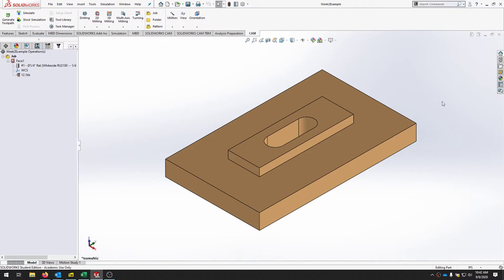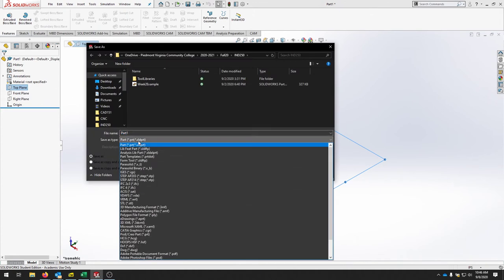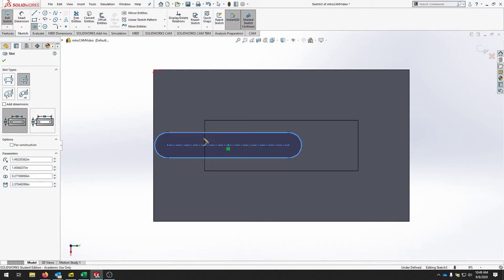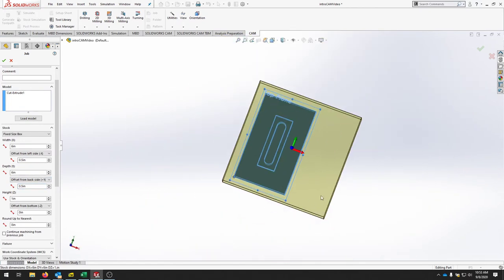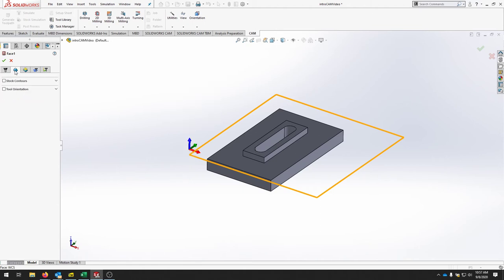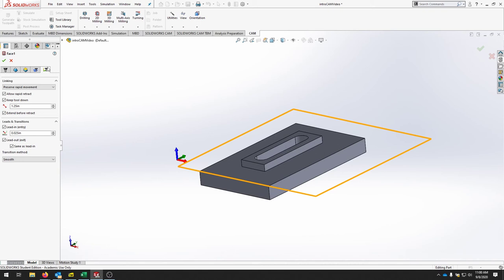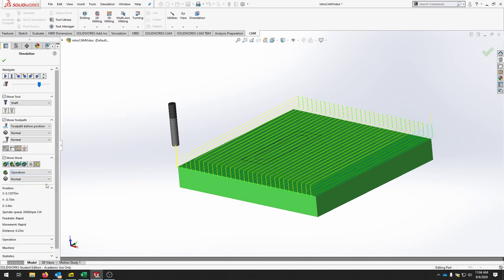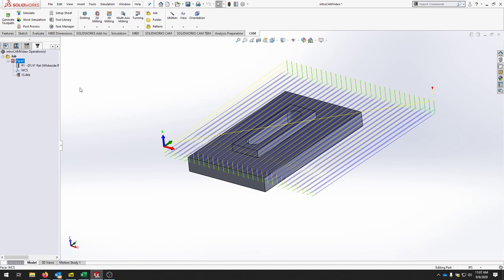Overview of HSMWorks Process CAD/CAM Intro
Brief overview of CAD/CAM process using HSMWorks 2019.